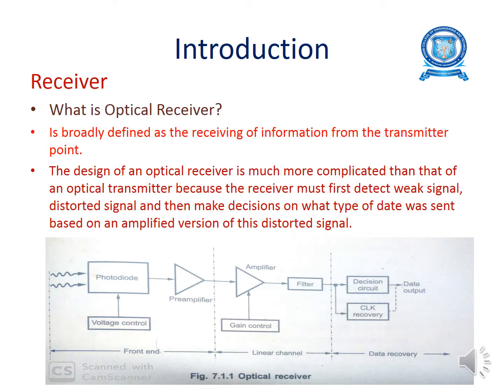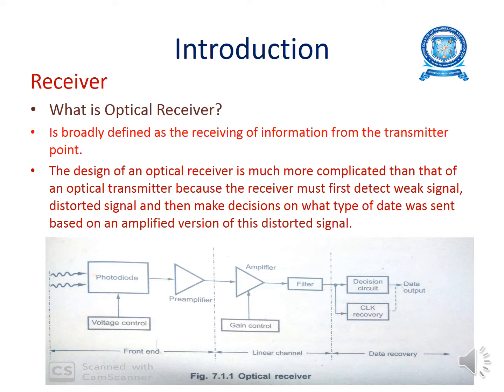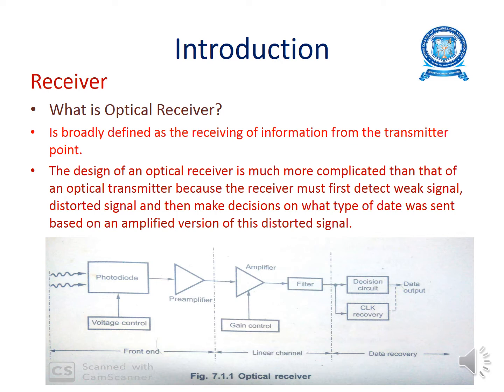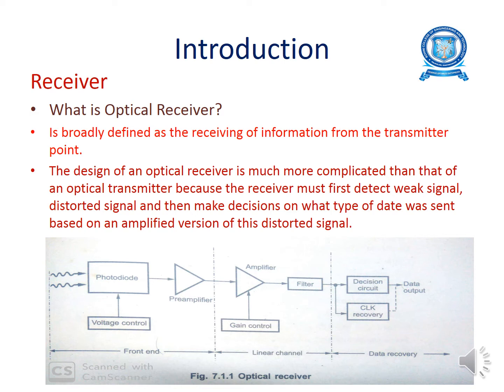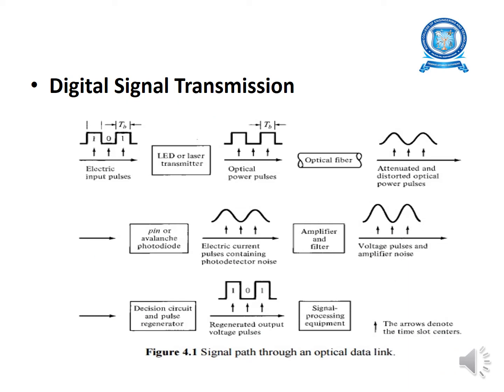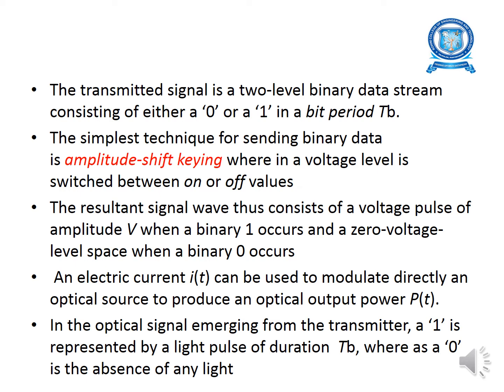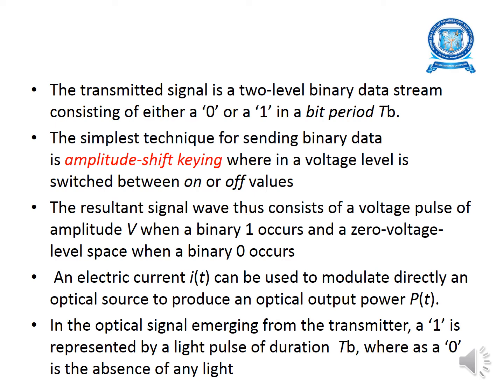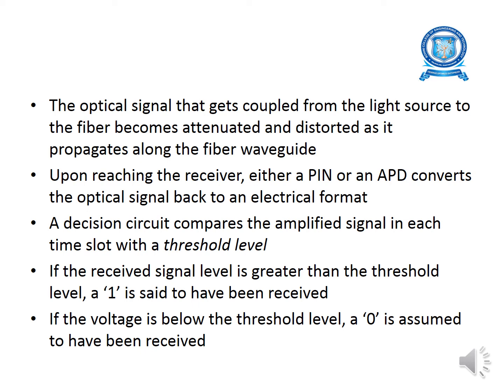unit 4 1 Optical Receiver voice